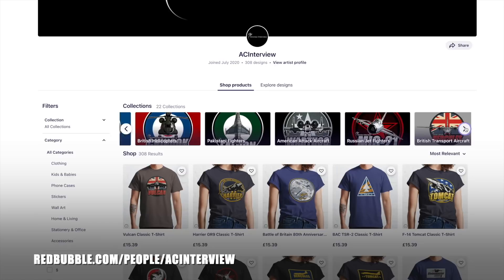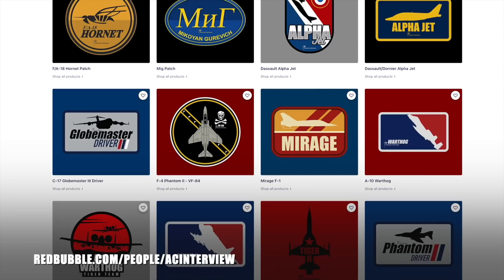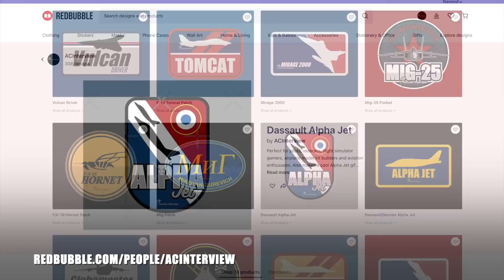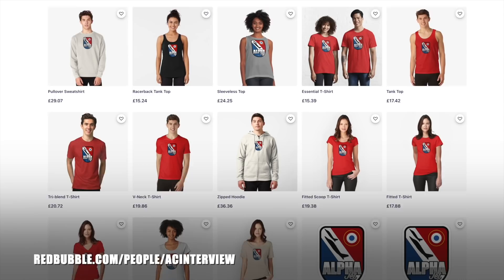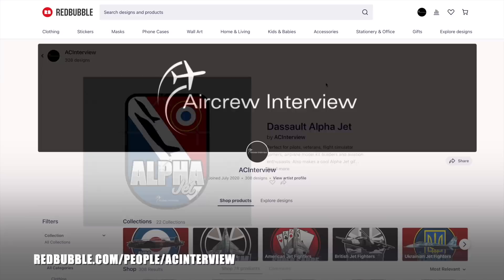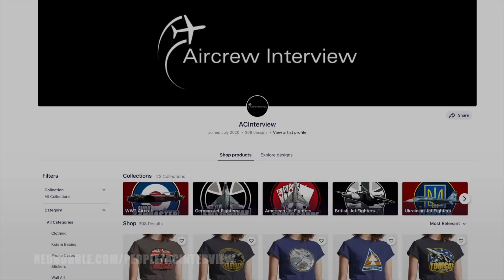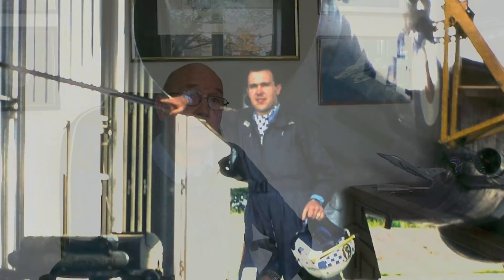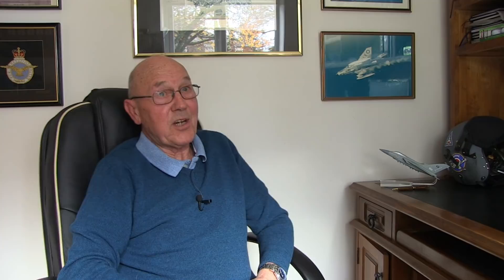Flying the Saudi Tornado ADV | Paddy O'Flynn (Part 1)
Former Lightning, Phantom, and Tornado pilot, Paddy O'Flynn shares what it was like to fly and instruct on the RSAF Tornado ADV which includes some stories on the similarities and differences to the RAF.

Original thumbnail by Roy Macintyre